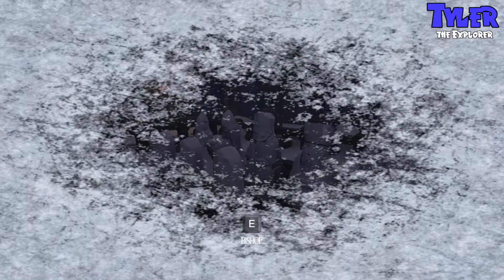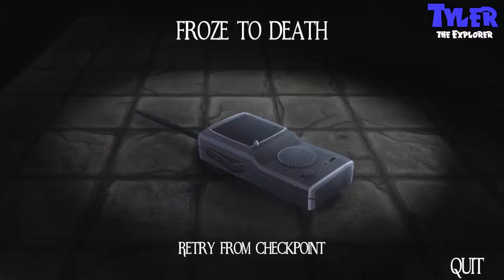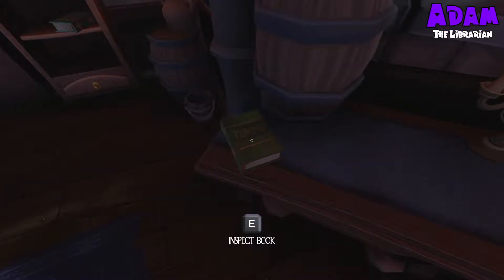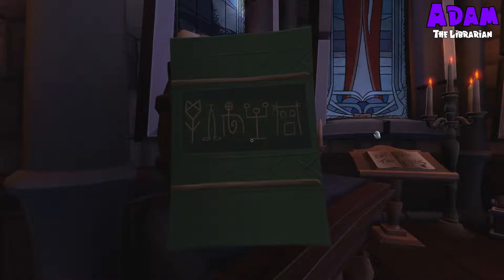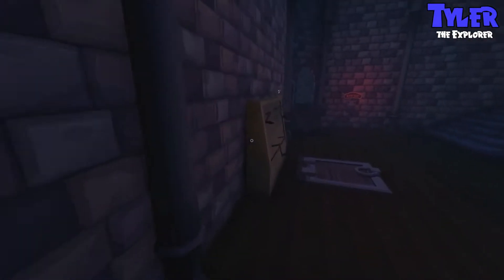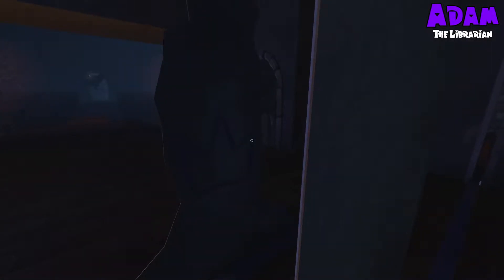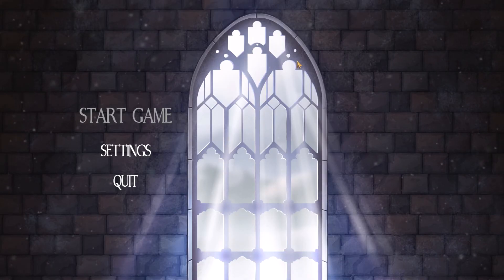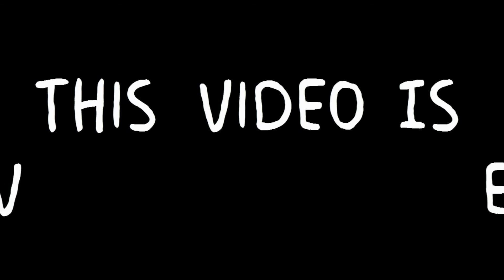THE MAD KING | We Were Here (Part 2)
This game has Tyler and Adam really scratching their heads. They find  themselves trapped inside what appears to be an abandoned castle. They are separated and can only communicate via walk talkies...or they can just use discord.

Ending Background VFX:
“Amitai Angor AA VFX”